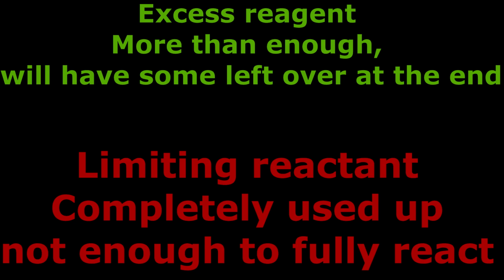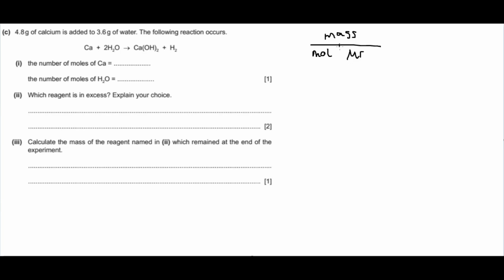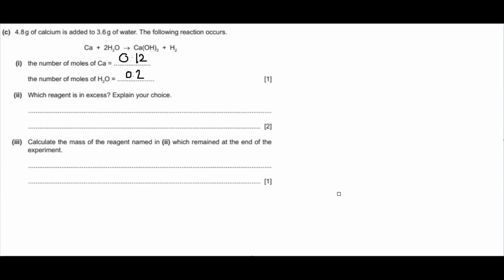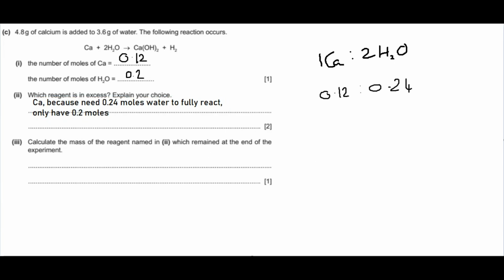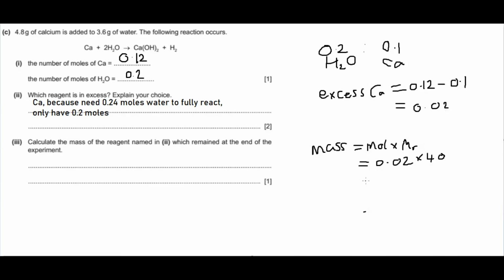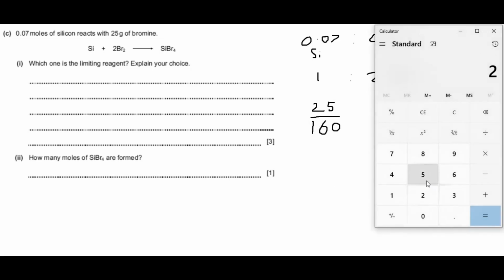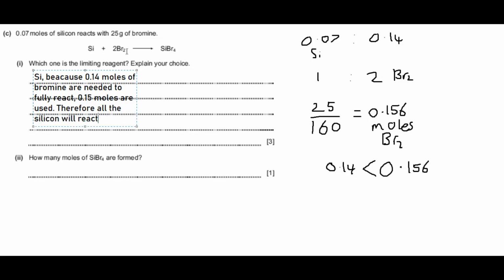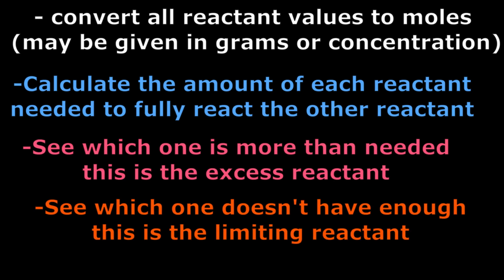IGCSE Chemistry 0620 Calculating excess and limiting reactants